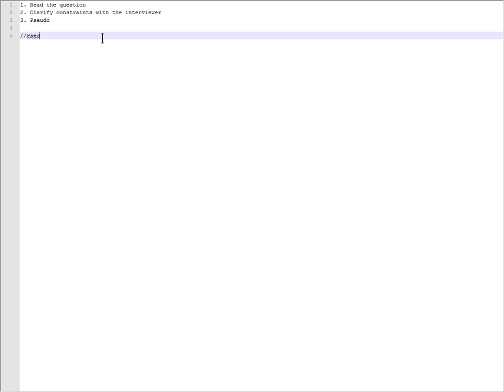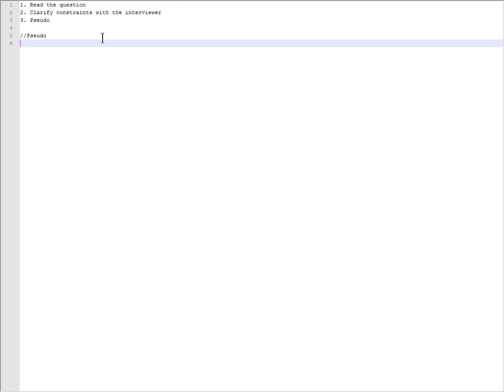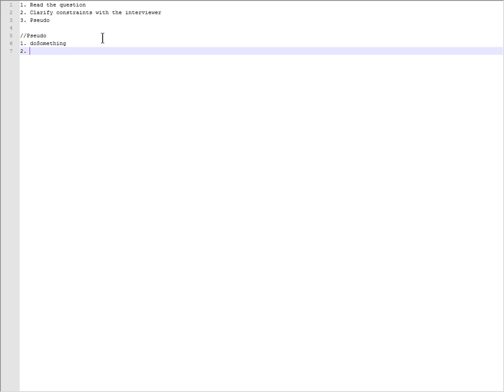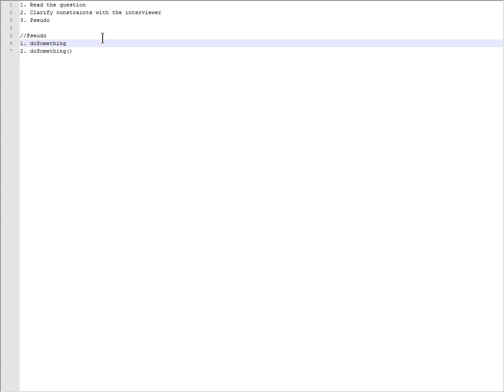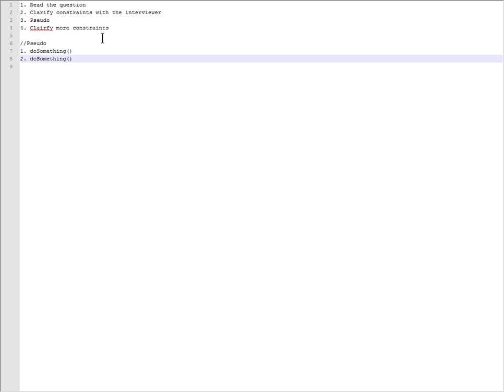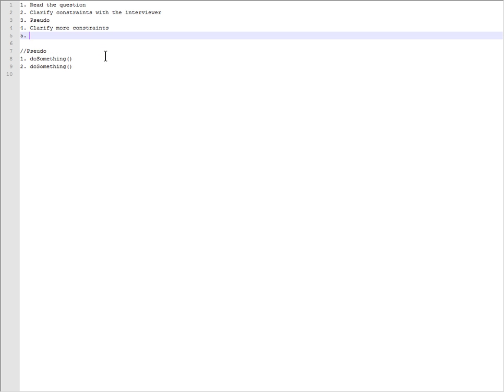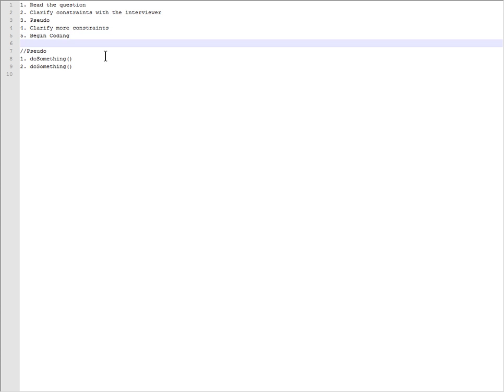Explanation of Code Interview Strategy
I explain my current code interview strategy as of 08/22. The goal is to demonstrate that you understand the problem, and explain clearly how you can solve it. Explanation is to be done with Text Editor and voice only with no mouse movements.